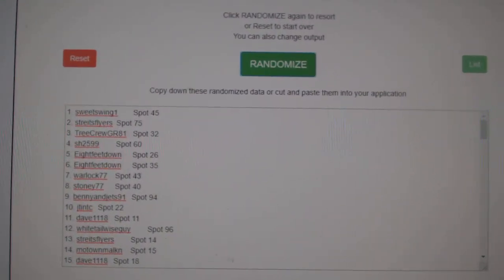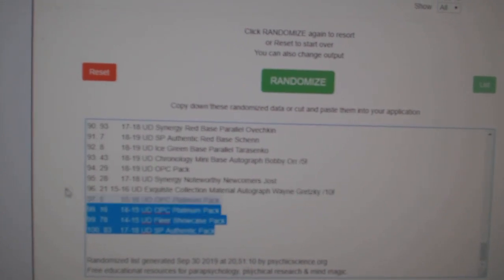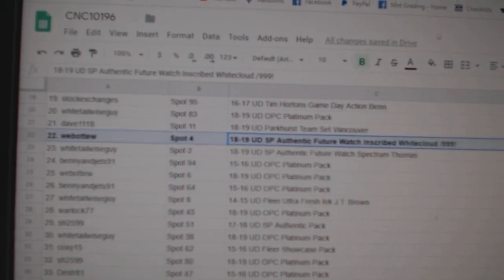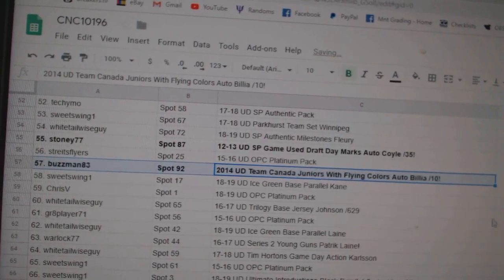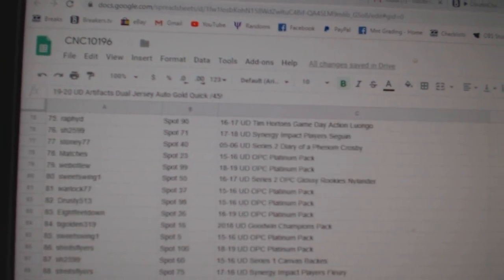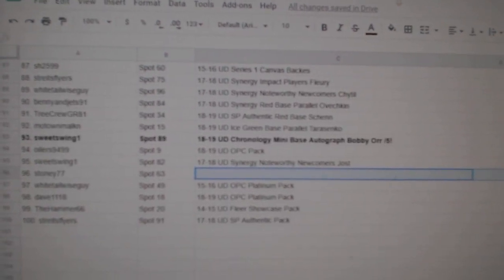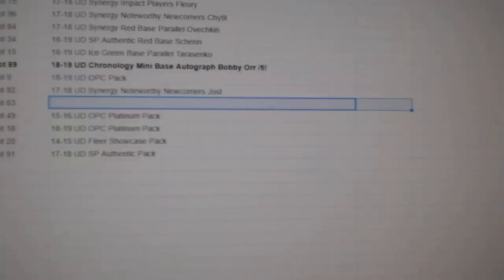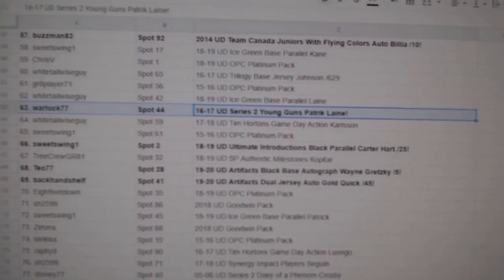C&C High End Chancer Hockey Break - C&C GB #10,196